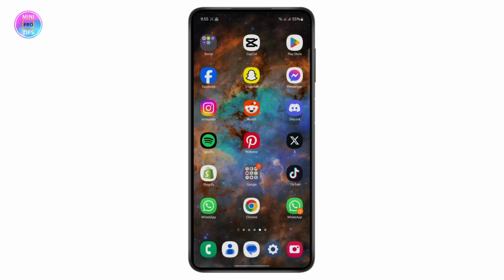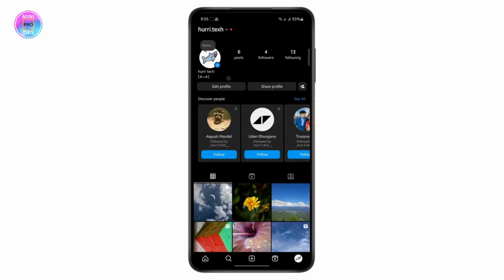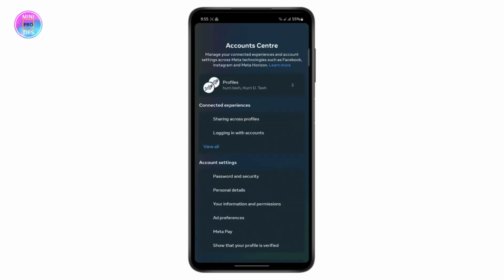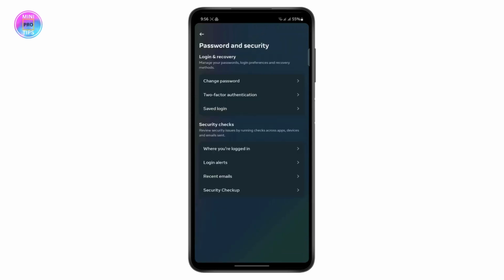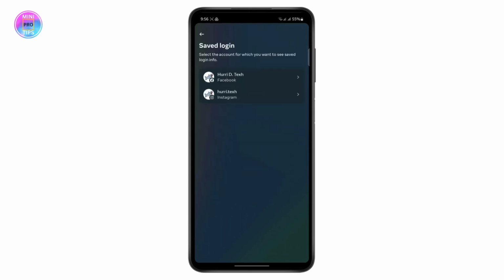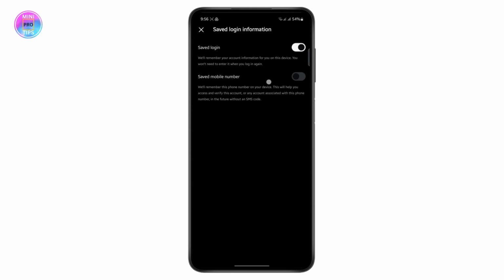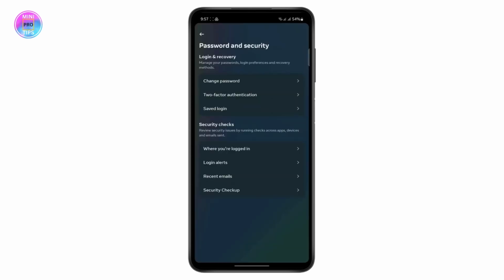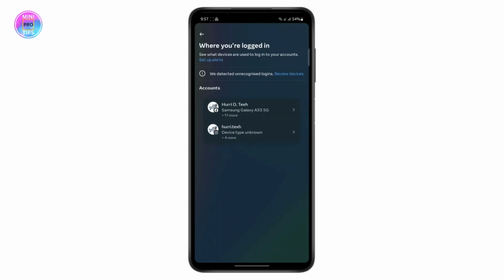How to Delete Instagram log In Activity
Learn how to delete Instagram login activity quickly and easily in this step-by-step guide. Whether you're concerned about privacy or just want to clean up your Instagram login history, we’ll show you how to manage your account’s login activity effectively.

In this video, you'll discover how to delete Instagram login activity, manage your login history, and improve account security. By the end, you'll know exactly how to delete login activity from Instagram.

Timestamps:
0:00 Introduction
0:25 Step 1: Accessing Instagram Login Activity
0:50 Step 2: Deleting Login Activity